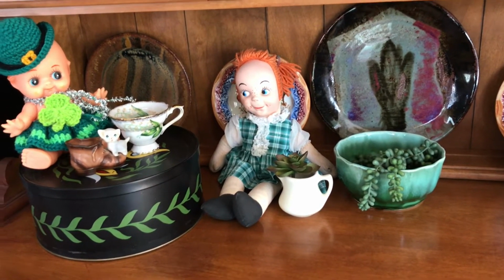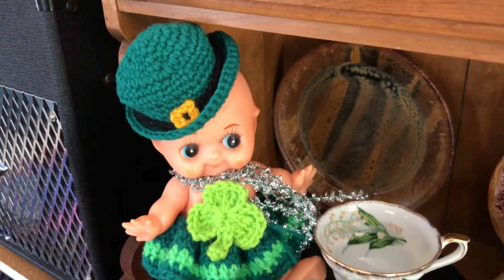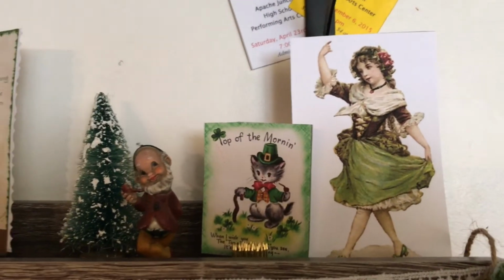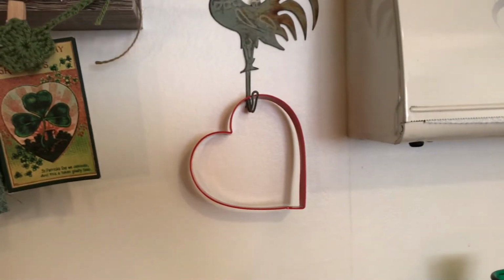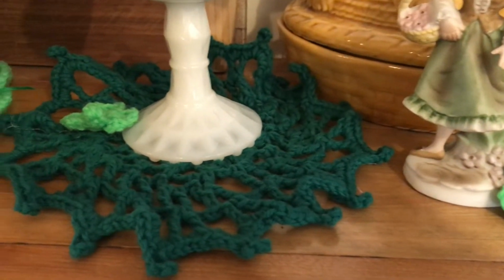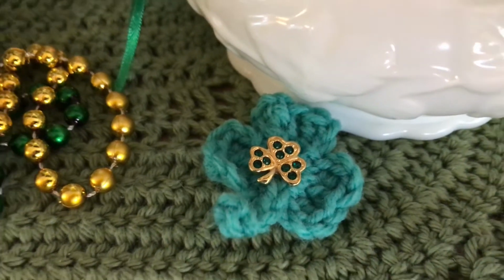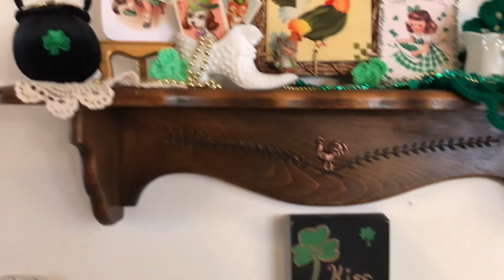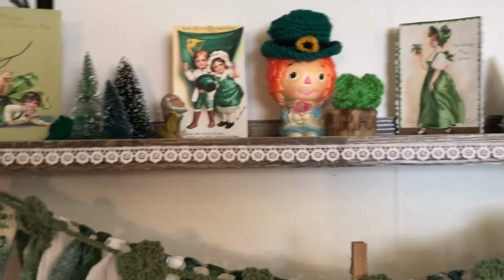St Patrick's Day Decorating Collab